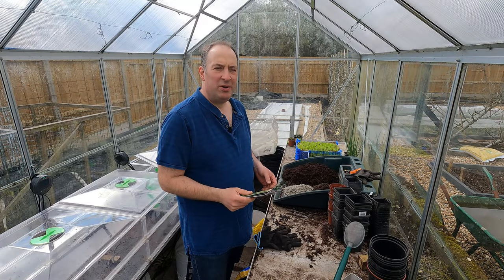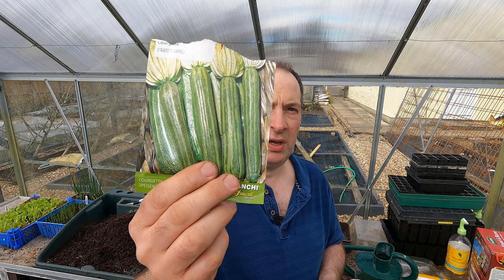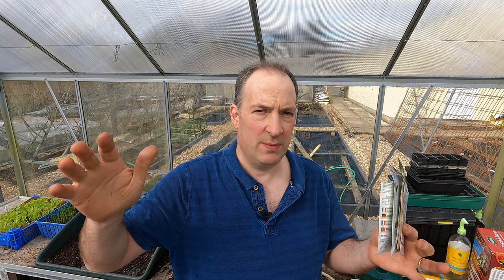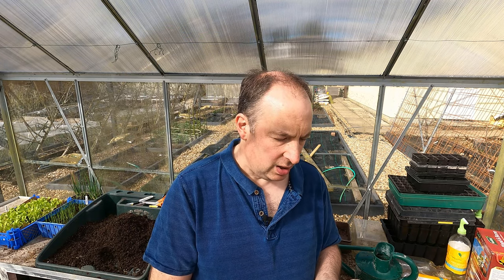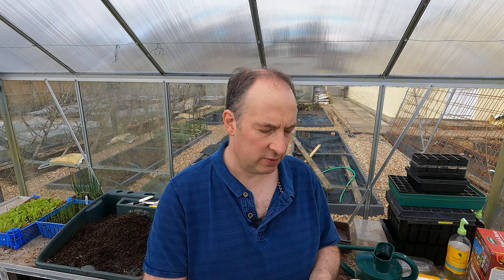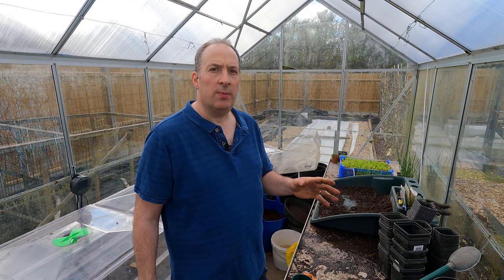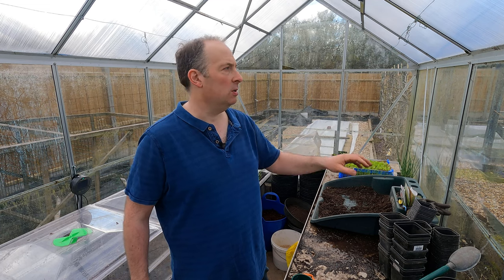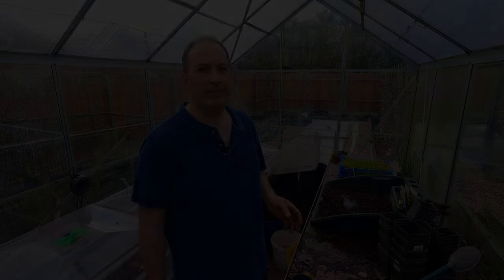Sowing in March - cucumbers and summer squash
In this video I am sowing cucumbers and summer squash. The sowing mix has plenty of sandy soil and horticultural grit added for drainage as cucumbers and squash are somewhat prone to rots and do not like to sit in wet compost.

Varieties:

Striato di Napoli, Tromba di Albenga, Marketmore (from Seeds of Italy)
Long Green Ridge (from Thomas Etty)
Telegraph Improved (from Kings Seeds)